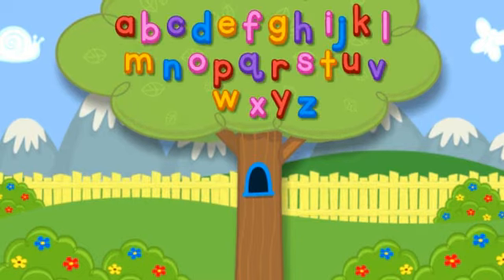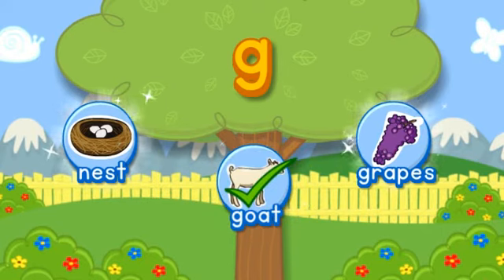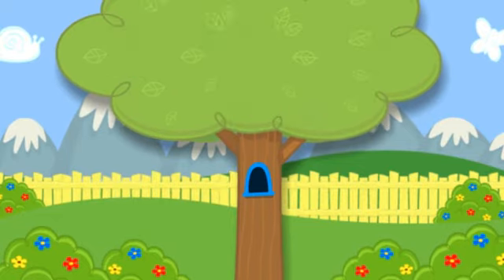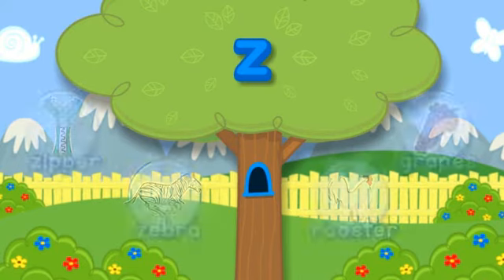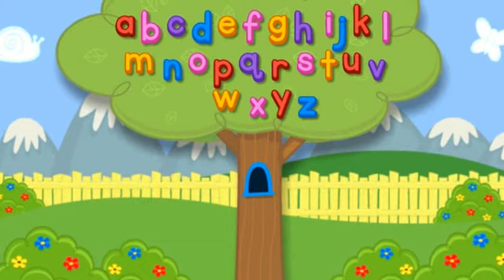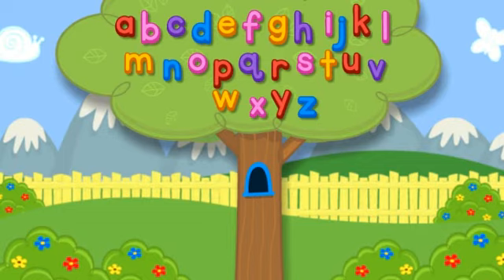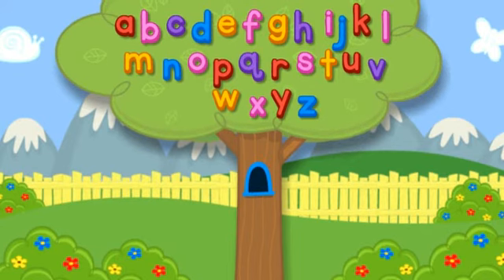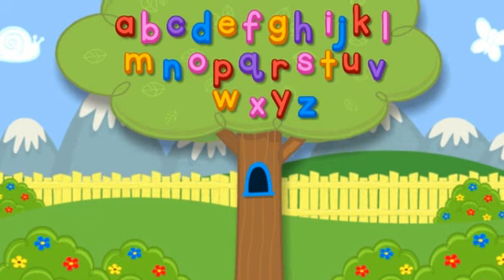Letter Tree ABC - Английский язык, алфавит для малышей - учим английский язык для детей по песням